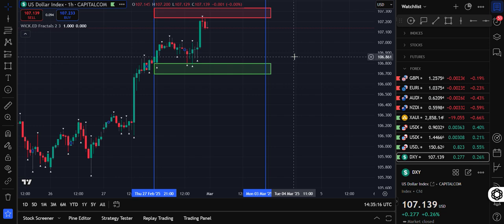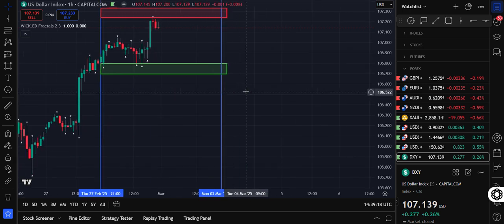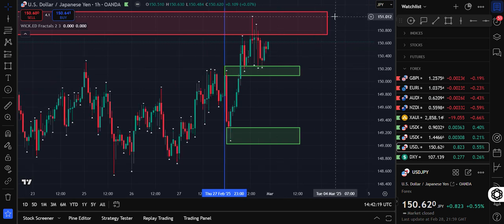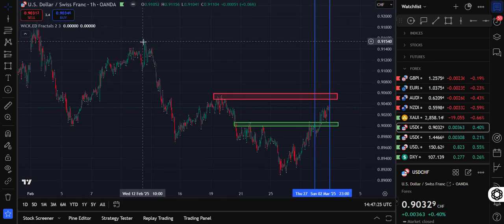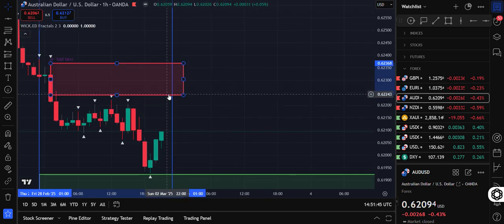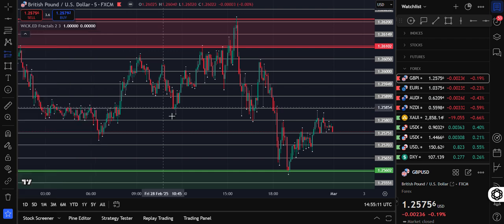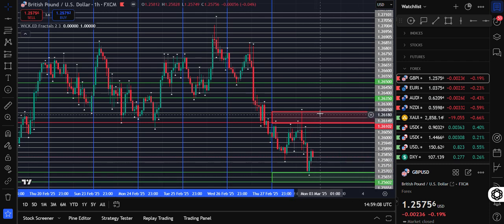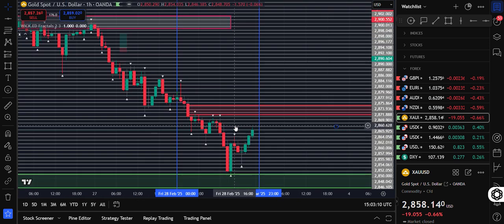7 Major Forex Pairs Plus Gold Weekly Price Analysis 02/03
This video we look at previous weeks price action across the 7 major trader forex pairs Plus Gold, GBP/USD, EUR/USD, NZD/USD, AUD/USD, USD/CAD, USD/CHF, USD/JPY, XAU/USD.

We mark out some key levels for the week so we can prepare for potential set ups, in this video and other analysis videos i will show you how to effectively mark out levels of price to determine daily, weekly, monthly bias to help with your trading. Please comment with any questions as i would really like to answer, any good or bad you see and what else you would like to see.